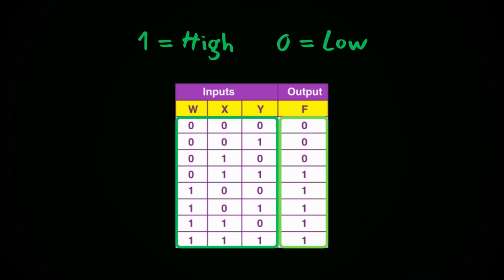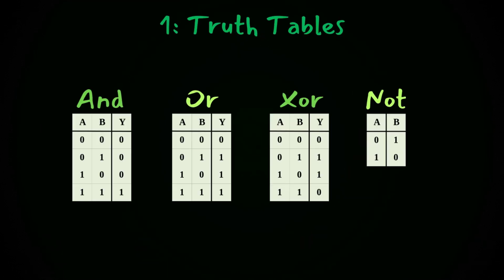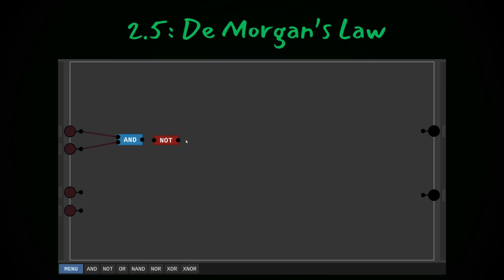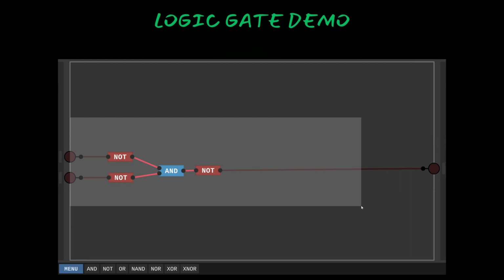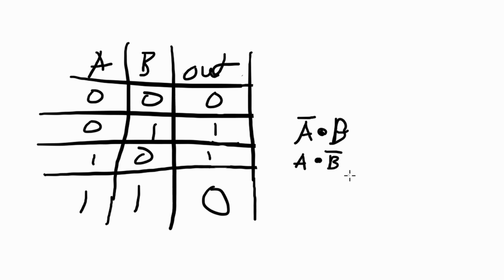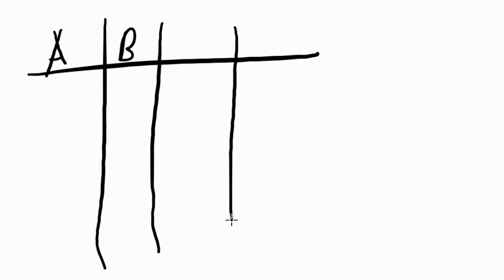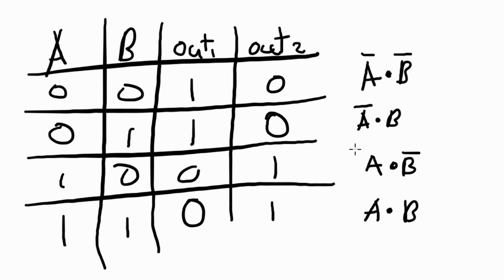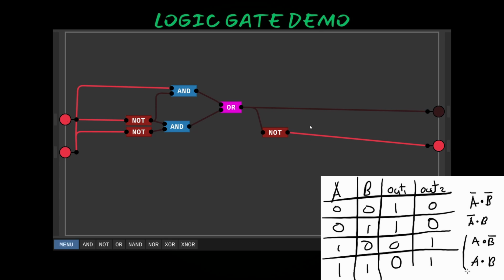Everything You Need to Know About Logic Gates!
Ever wondered how computers make decisions? It all starts with logic gates! In this video, I broke down the fundamentals of AND, OR, NOT, XOR, NAND, NOR, and XNOR gates, explaining how they work and why they are essential in digital circuits.
Also the 2 programs I used were Digital Logic Sim to demonstrate logic gates, and Every Circuit to show how transistors made logic gates
Additional sources for you: